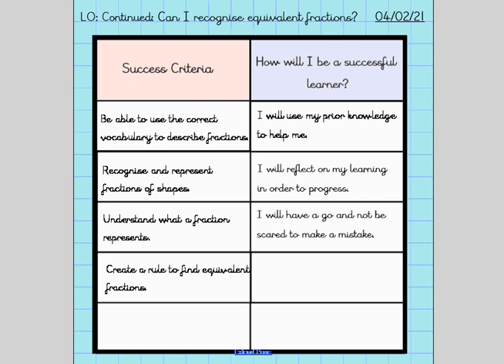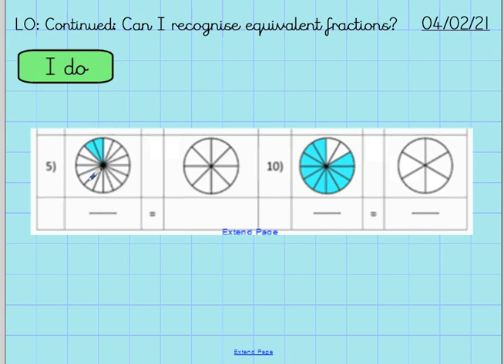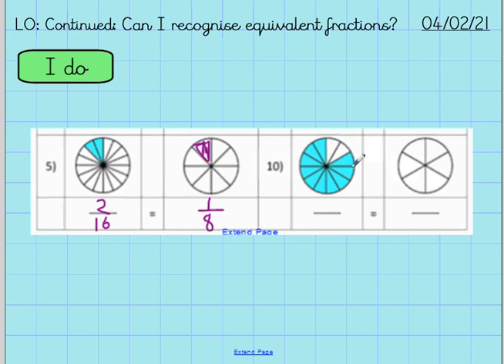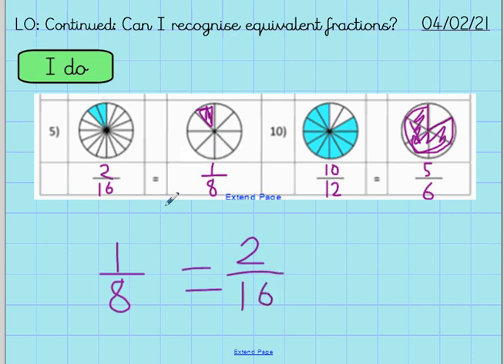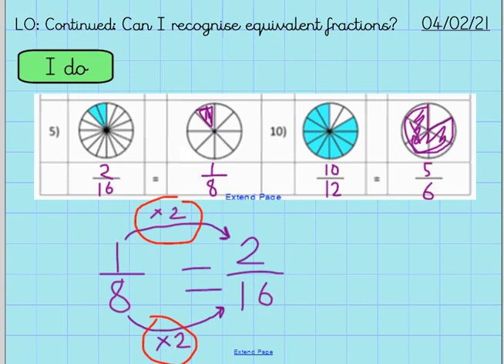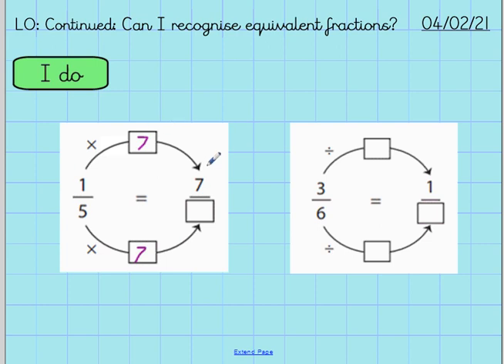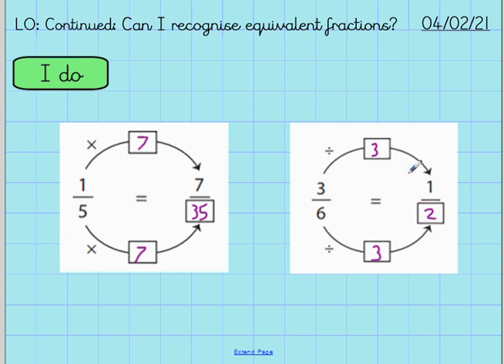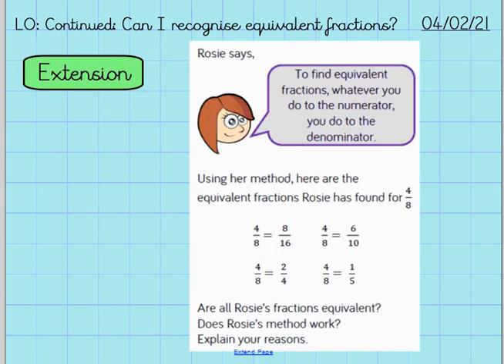04 02 21 Year 5 Maths